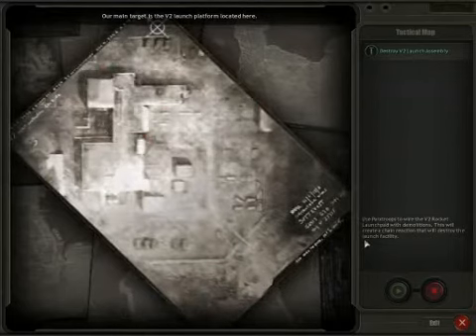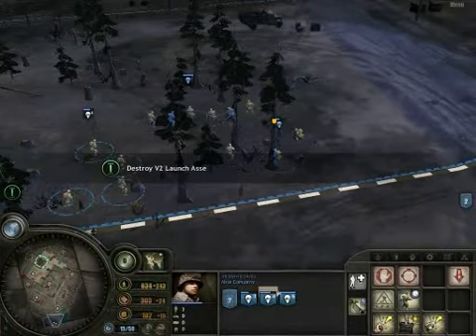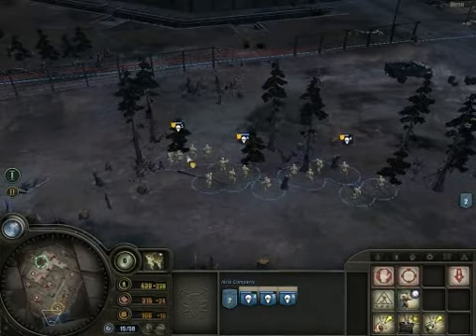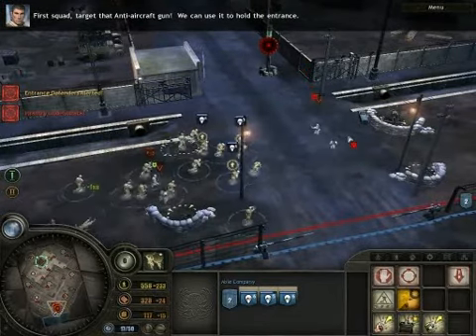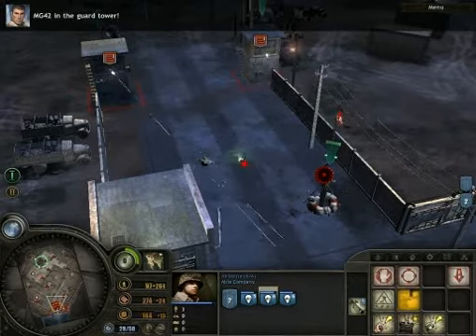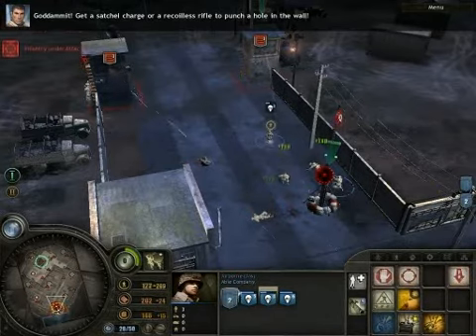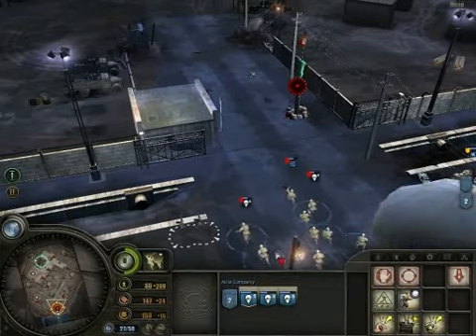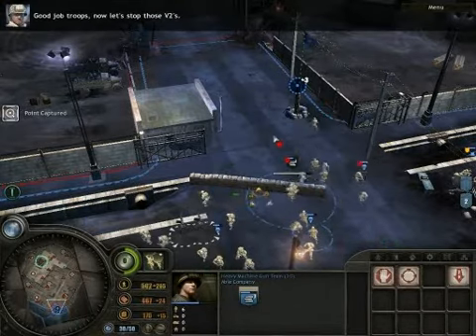Company of Heroes Campaign#5 Part1(Infantry-Only)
Ah, finally got around to the #5. This one wasn't my greater moments, in fact the first few vids you will see me getting owned as well as my own squads NOT doing what I tell em to do. GG squad AI. Music selection once again has turned, I felt like a lil Metal Gear Solid was in order since this was a "raid".